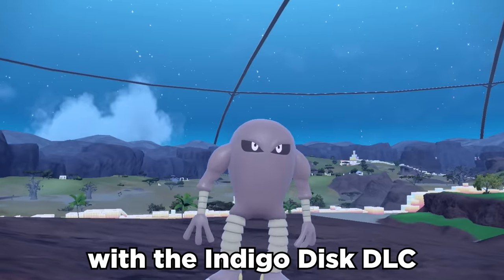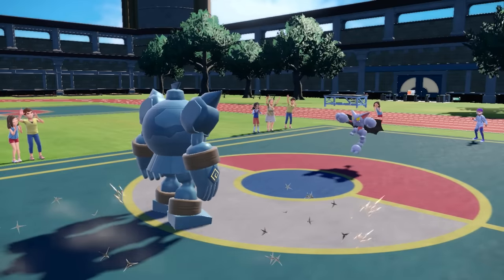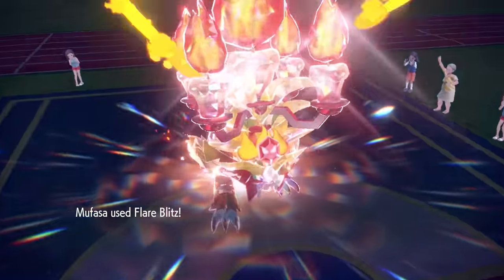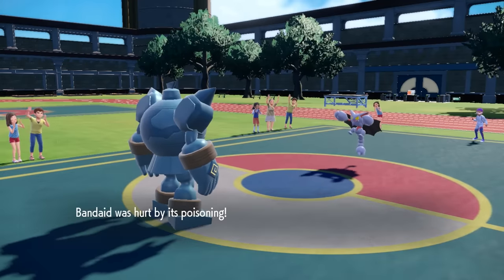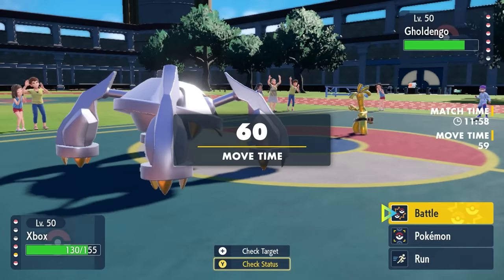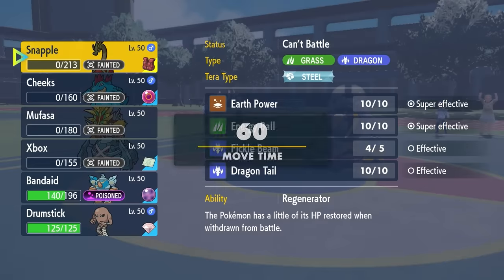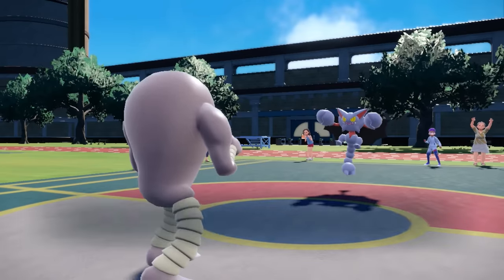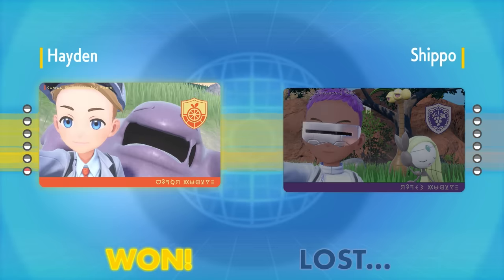They Brought HITMONLEE BACK! It's Incredibly Underrated.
The Pokemon Scarlet and Violet Indigo Disk DLC brought back the greatest hitmon, Hitmonlee.